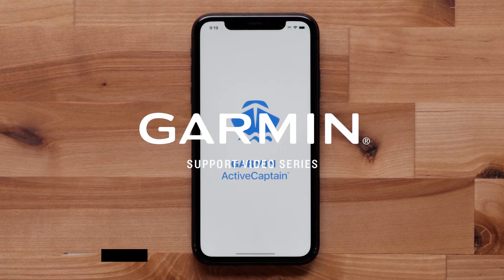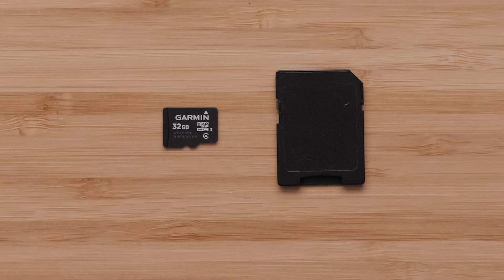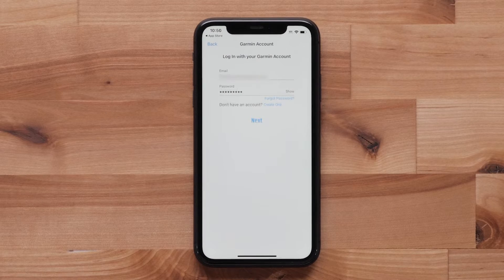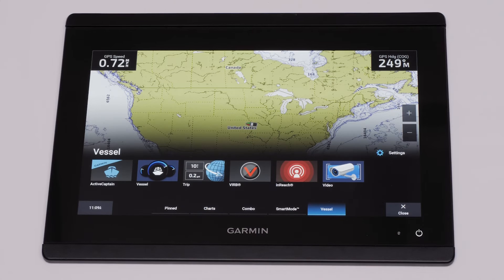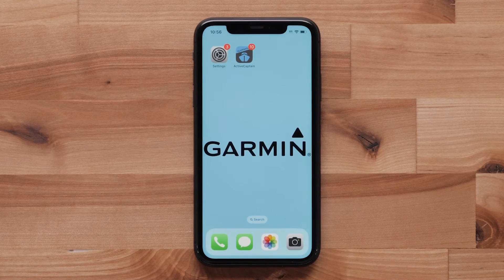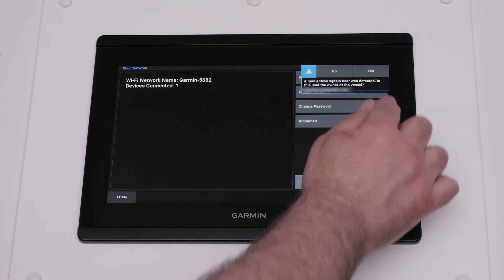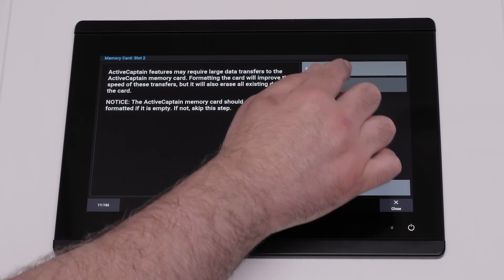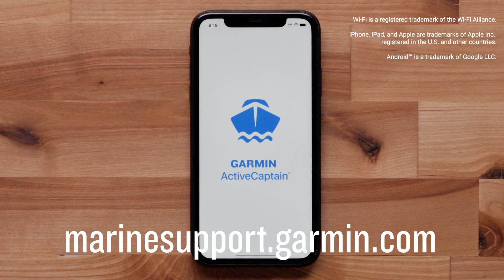Garmin Support | ActiveCaptain® | Setup & Pairing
Learn how to set up ActiveCaptain® on your compatible Garmin Marine device & pair it with your compatible mobile device.